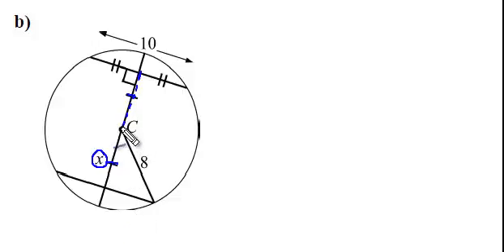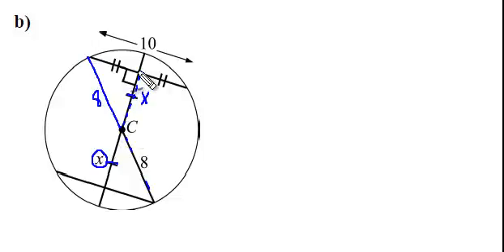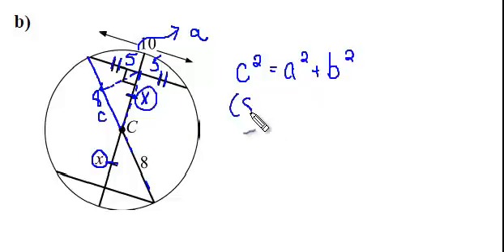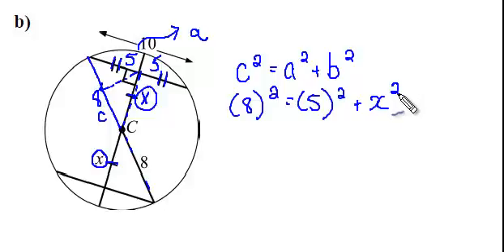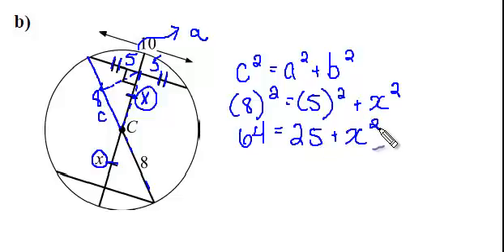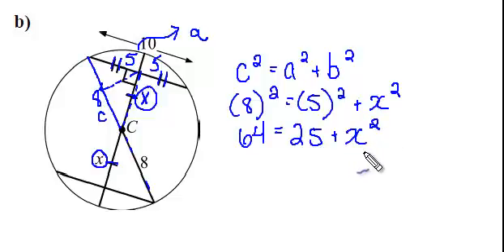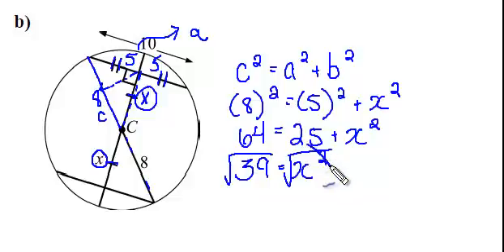4 8 Student Example 1b